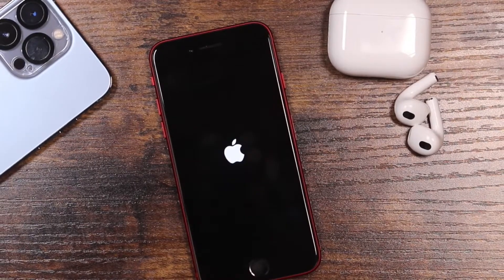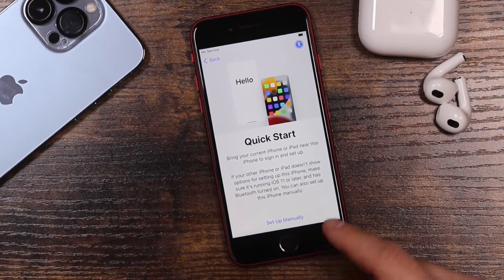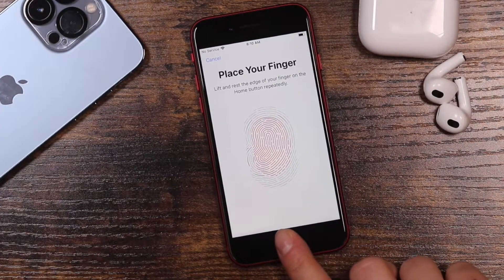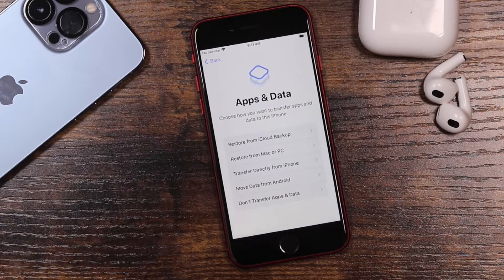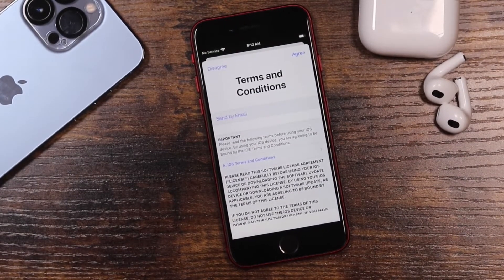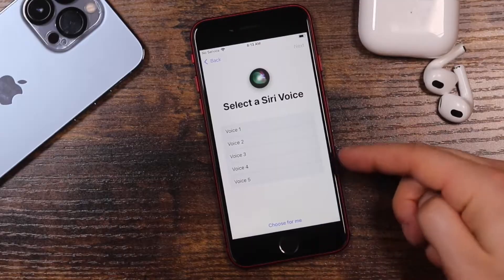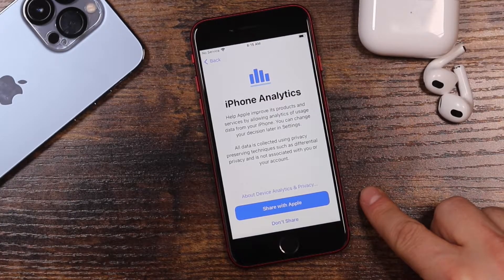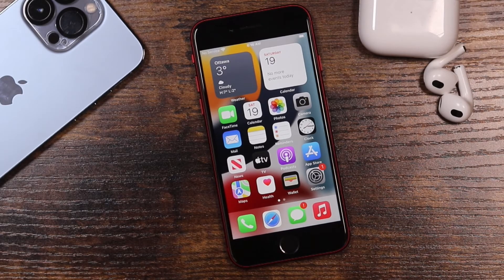How To Setup The iPhone SE 3 Tutorial - How To Setup A New iPhone SE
Here is how to setup the iPhone SE 3 tutorial. You will learn how to setup a new iPhone manually as a new iPhone. If you would like to setup your iPhone by transferring the data from your old iPhone this video link will show you how.

This how to setup the iPhone SE 2022 tutorial is a complete walkthrough so if you have any issues feel free to leave a comment and I will do my best to help you out.